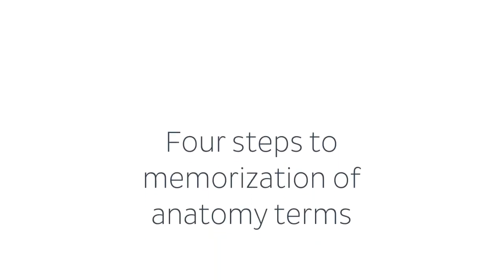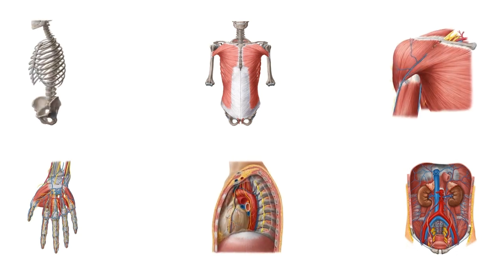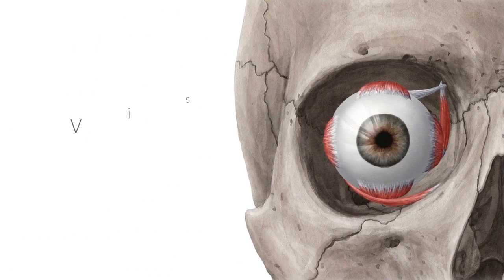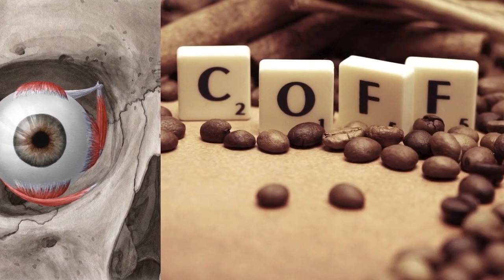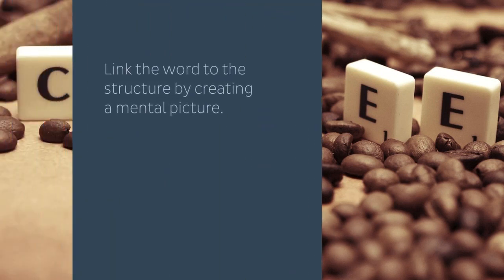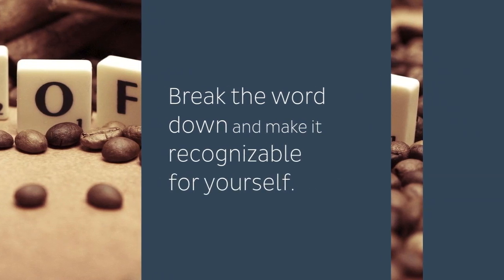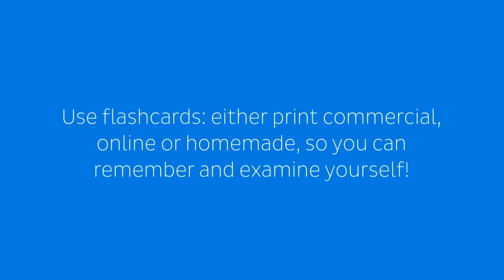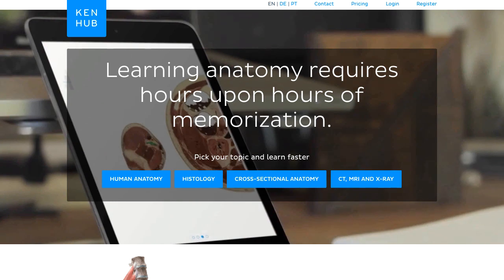Best way to memorize anatomical terms in 4 steps | Anatomical Terms Pronunciation by Kenhub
In this video we will teach you how to memorize anatomical structures and terminology in four easy steps. Take our beginner quiz about the directional terms and body planes

Oh, are you struggling with learning anatomy? We created the ★ Ultimate Anatomy Study Guide ★ to help you kick some gluteus maximus in any topic. Completely free.

Want to test your knowledge on the directional terms and body planes? Take this beginner quiz

Learn more about how muscles are named and get a solid foundation for your further studies with our video about the nomenclature of muscles

For more engaging video tutorials, interactive quizzes, articles and an atlas of Human anatomy and histology, go